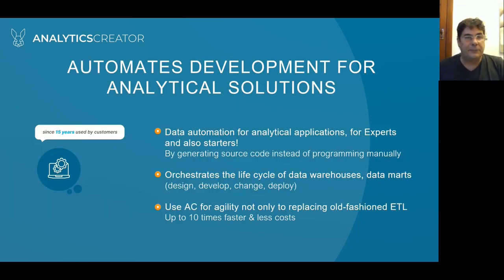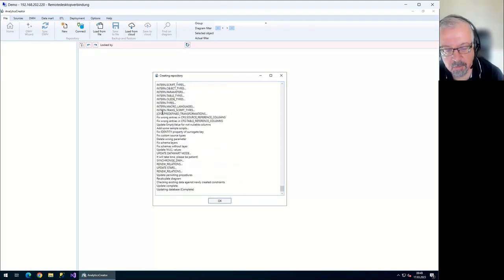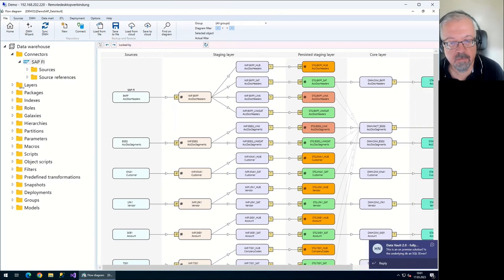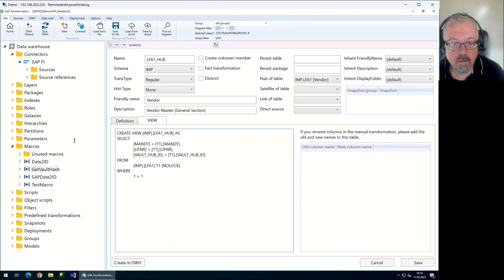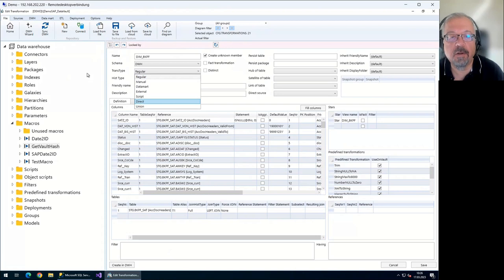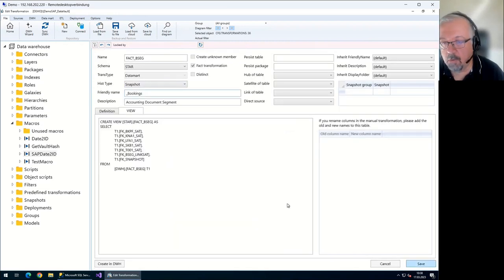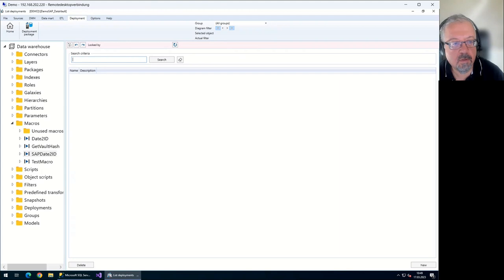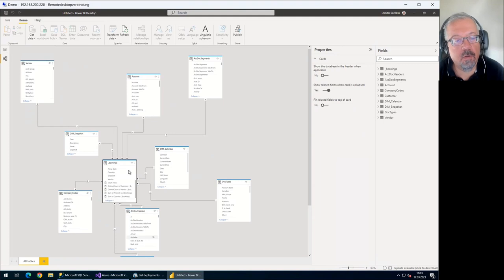Data Vault 2 0 fully automated design & development with PBI on top, March 2023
Build a data warehouse using Data Vault 2.0 with dimensional model on top!

DESCRIPTION:
Learn how to use AnalyticsCreator mixed-modeling approach to gain the benefits from both worlds of data vault 2.0 and dimensional (Kimball) modelling techniques. The raw vault layer will be build in this example with data vault 2.0 and the business vault with dimensional approach. Understand the best practice of this splitting.

REQUIREMENTS:
Understanding of DWH modelling.

DETAIL:
Live demo on the product
Step by step procedure to do it yourself afterwards with a trial version.

TARGET AUDIENCE:
Data Architects
BI CC Leiter
Developer
Consulting Companies